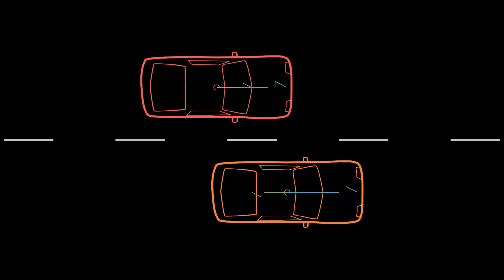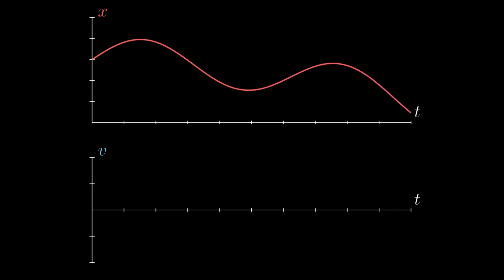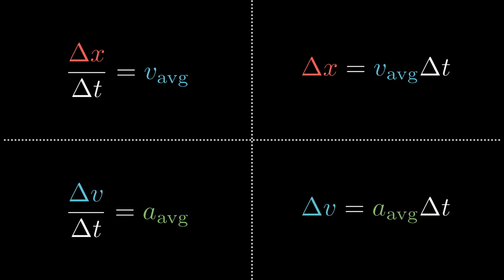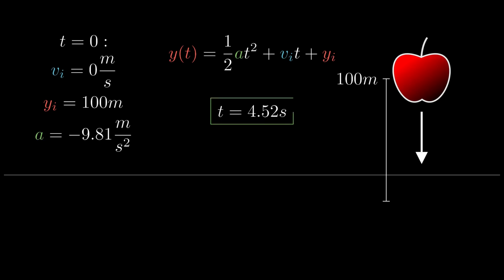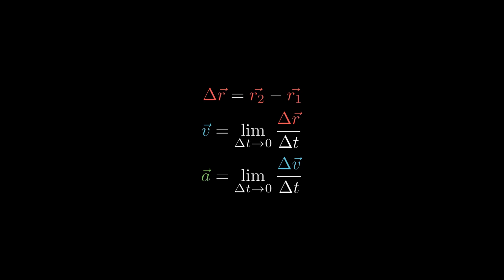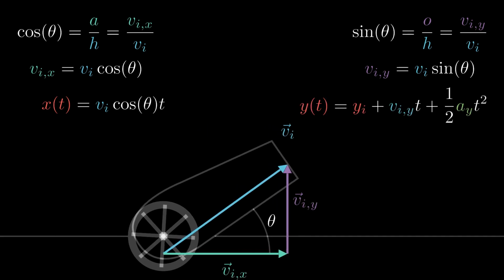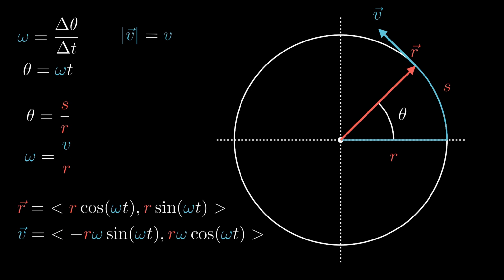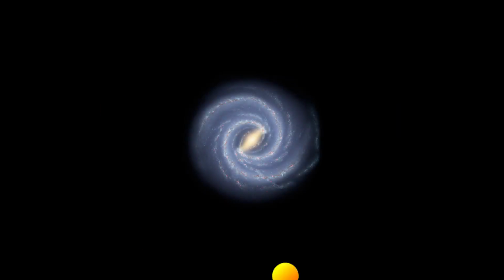Kinematics - The Math of Motion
An overview of the main points of kinematics - position, velocity, acceleration, vectors, projectile motion, free fall, circular motion, reference frames, and more.

Chapters:
00:00 - Intro
00:09 - Position
00:32 - Displacement
00:53 - Velocity
01:36 - Acceleration
02:08 - Kinematic Equations
02:50 - Constant Acceleration Equations
03:38 - Free Fall
04:34 - Pursuit
05:00 - 2D Position
05:24 - 2D Displacement
05:38 - 2D Velocity and Acceleration
05:54 - Independent Motion
06:20 - Projectile Motion
07:47 - Circular Motion
09:27 - Reference Frames